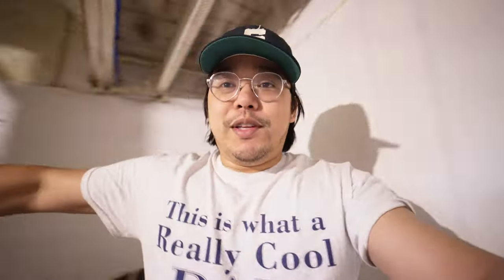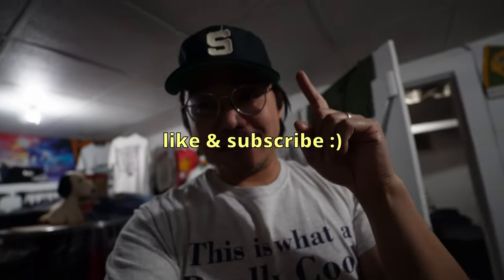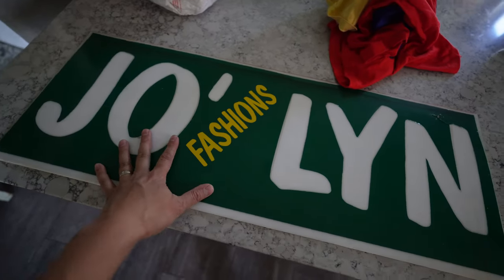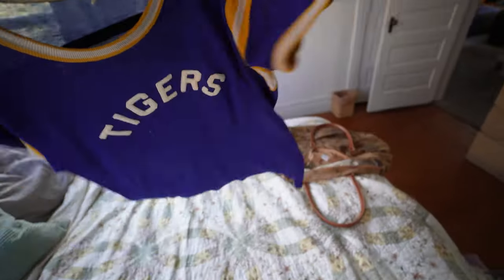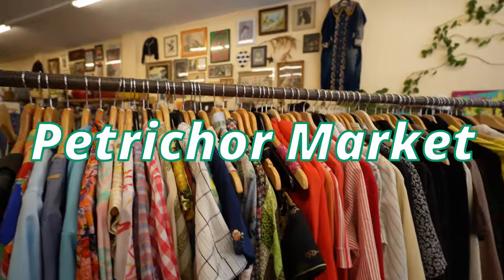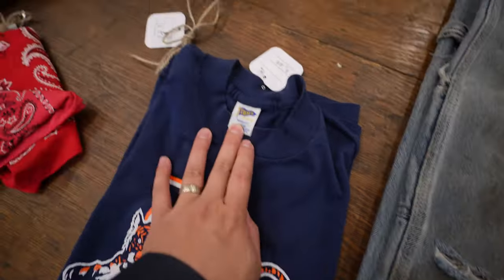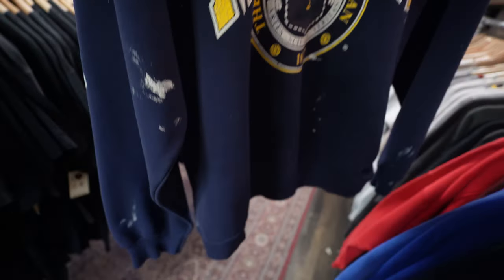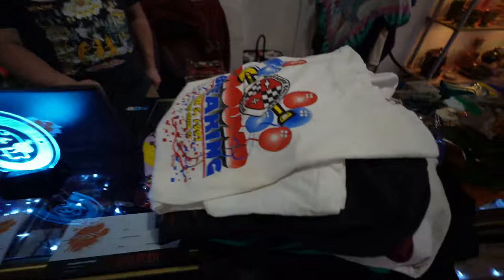Let’s sell vintage clothing 👖💰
In today's video, I will be selling wholesale vintage clothing for the first time!

Hi! Use when ordering from Zenni for all your eyewear needs!